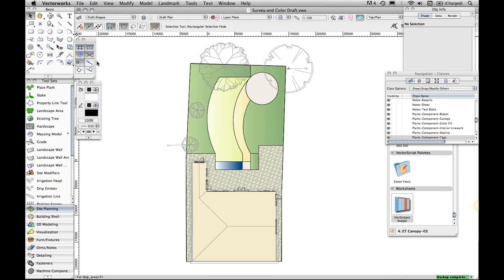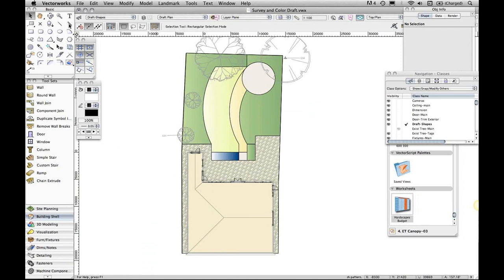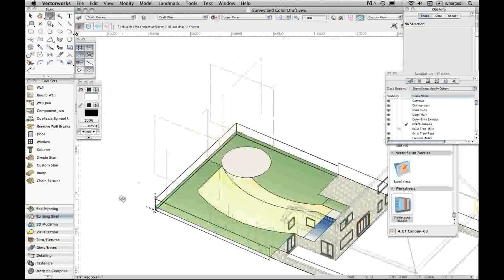Designing in Vectorworks Landmark 2011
Landscape Designer and educator Tamsin Slatter, the UK's leading expert in Vectorworks, will be giving a walk through the residential design process using Vectorworks Landmark 2011.

Topics include:
- How Vectorworks Landmark can adapt to the way surveys are performed in different geographies.
- The range of options for detailing hard landscaping
- Planting plans with ease
- Schedules: let Vectorworks do the counting
- Presentation of final drawings.

Original air date:November 3, 2010